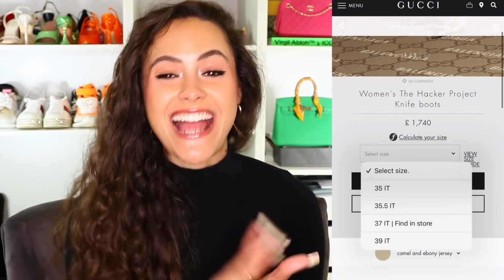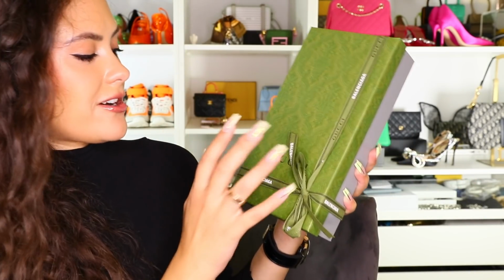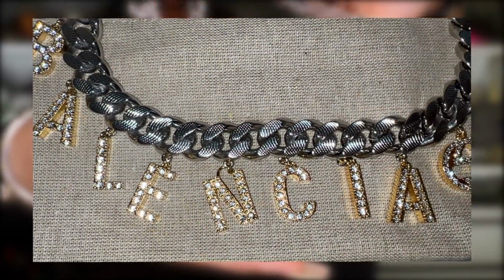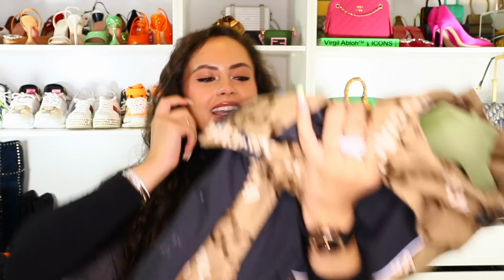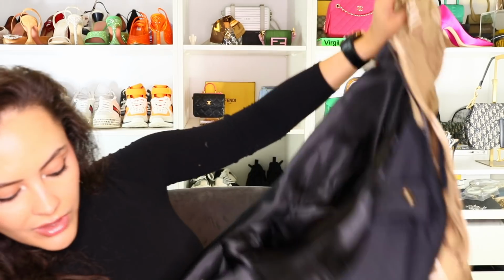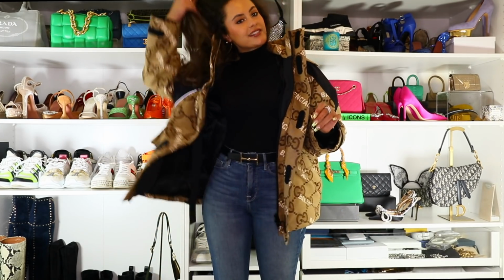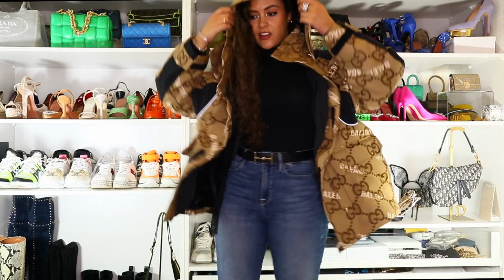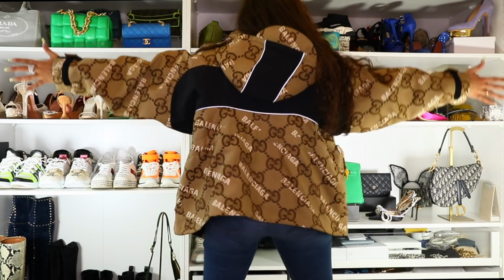Gucci X Balenciaga UNBOXING, TRY ON & REVIEW *The Hacker Project*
I can't believe it!!! The Gucci X Balenciaga Hacker Project finally dropped and I managed to get my hands on a couple of pieces that I'm so excited to show you today! This collection was so highly anticipated ever since it was announced earlier this year and some Gucci X Balenciaga pieces sold out before it even launched...ENJOY!

Belt - Hermès belt kit
Watch - Hublot Classic Fusion King Gold Ceramic

Lips - Code8 Salvador Lip Liner & Code8 Spyglass gloss